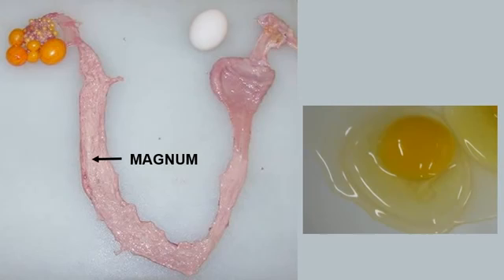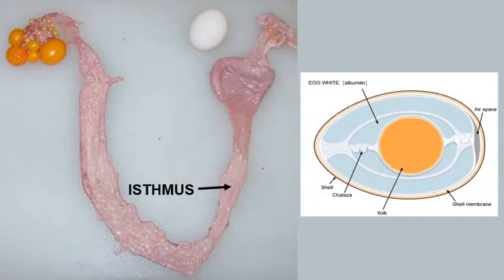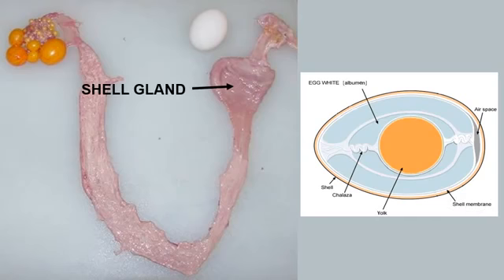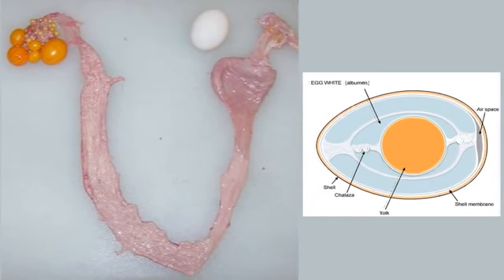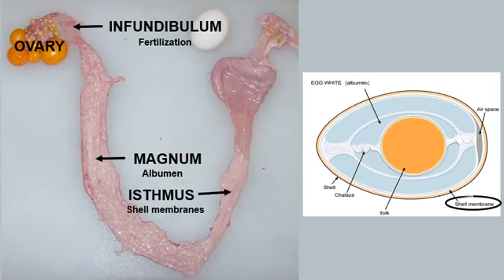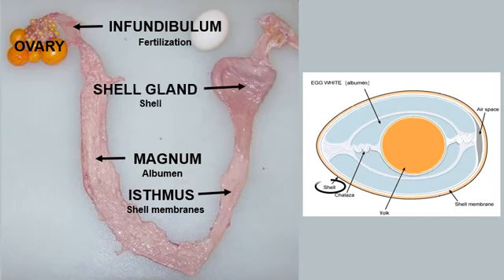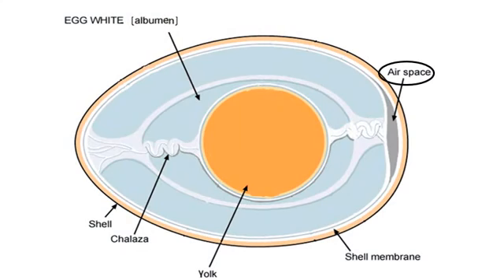How a Hen Makes and Egg